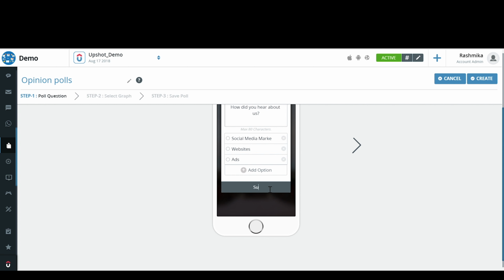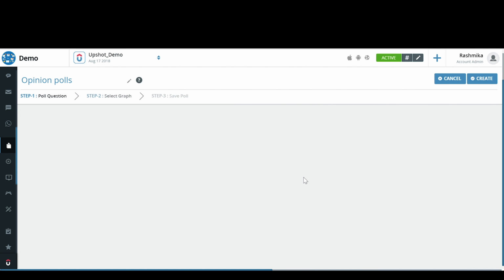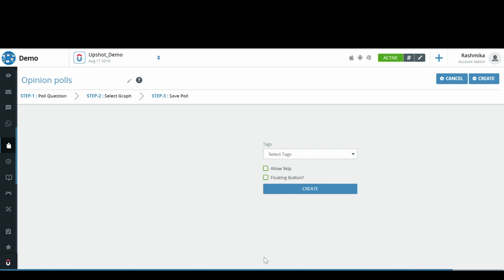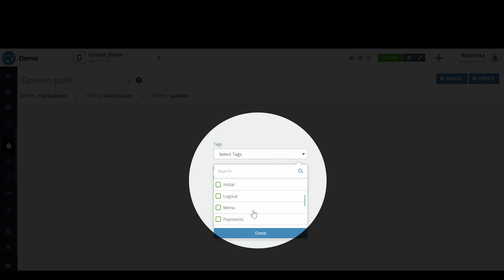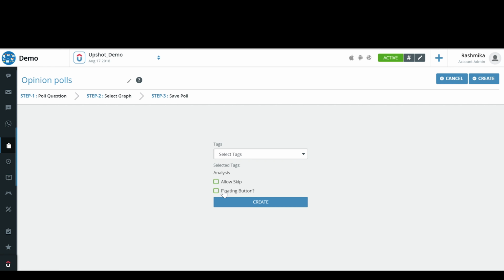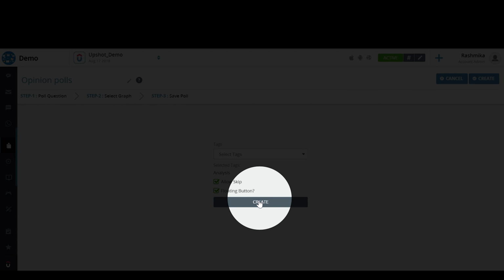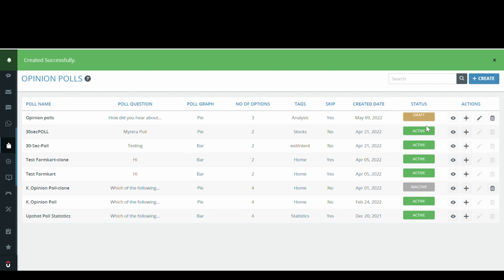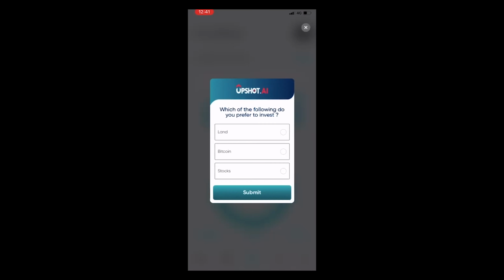Create a Opinion poll for your app under five minutes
Dynamically configure opinion polls and push them on top of your mobile and web products.

Users will see real-time results of the polls in the form of Bar and Pie charts when they participate.